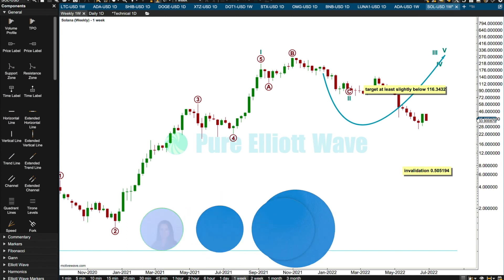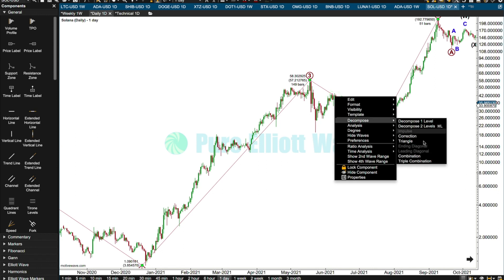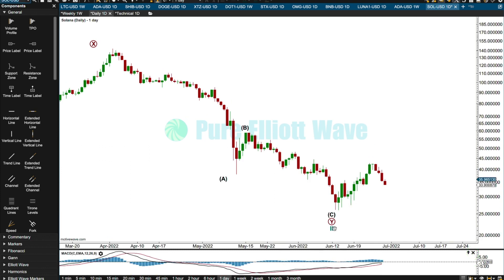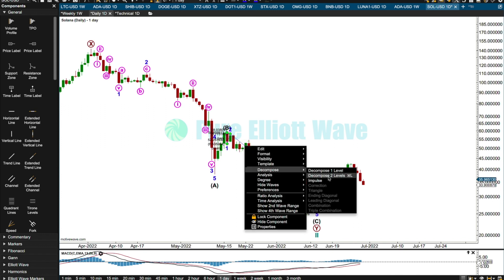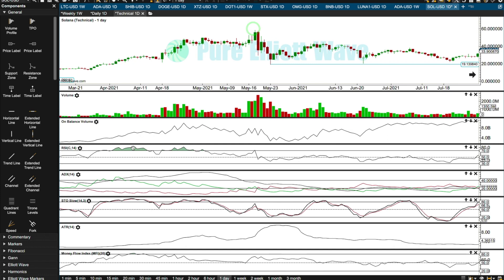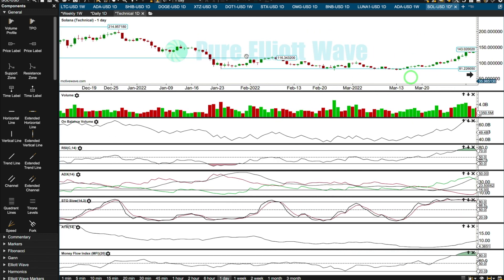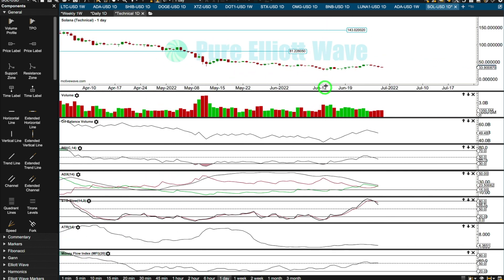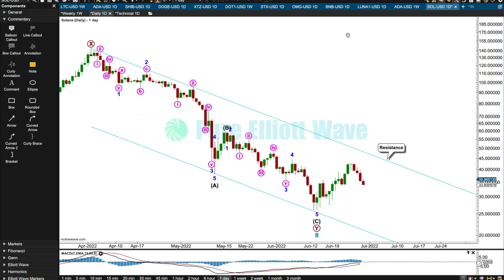Solana SOLUSD: Elliott Wave and Technical Analysis on 29th Jun 2022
Elliott Wave Technical Analysis for Solana SOL-USD by Lara Iriarte CMT.

Chapters:
0:00 Introduction
0:40 Elliott wave - weekly chart
1:58 Elliott wave - daily chart
7:17 Classic technical analysis
12:41 Conclusions

Comments Policy:

it here.